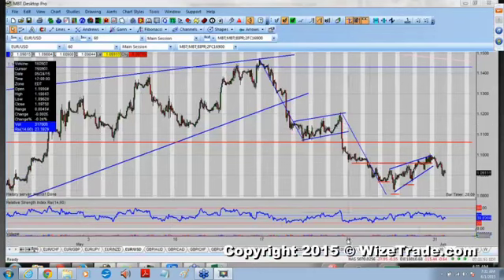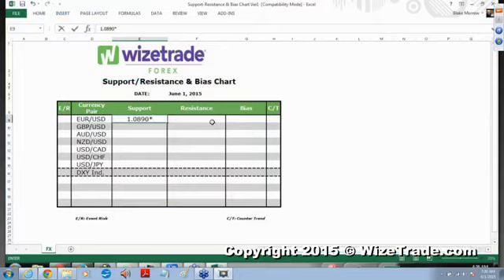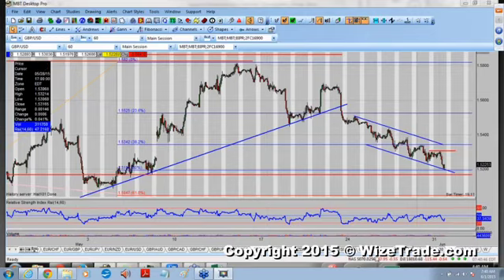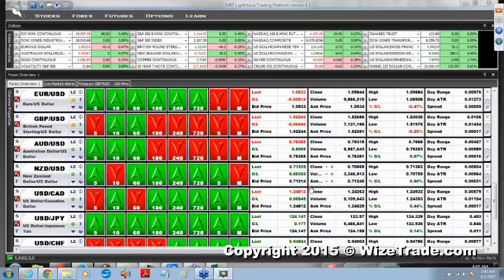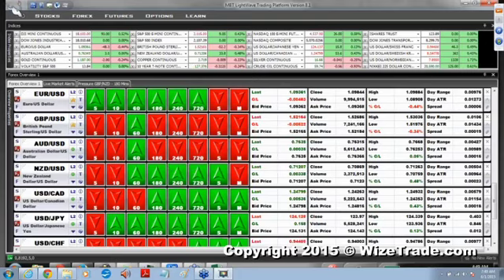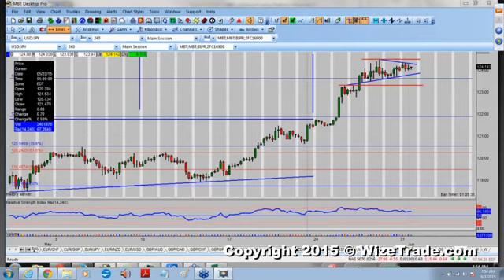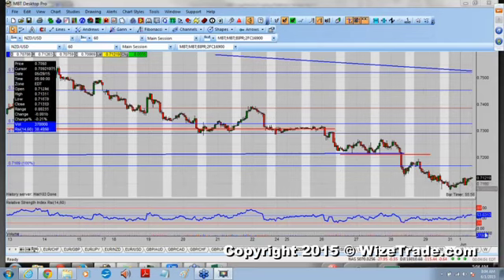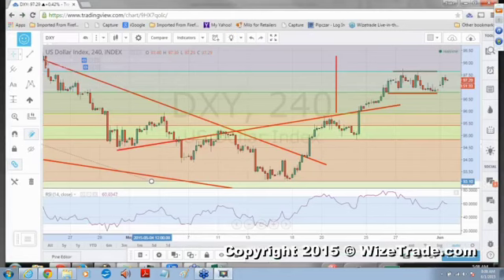The Morning Edge With Blake Morrow – Bias Chart – 06/01/15